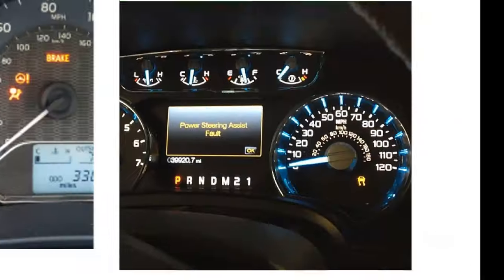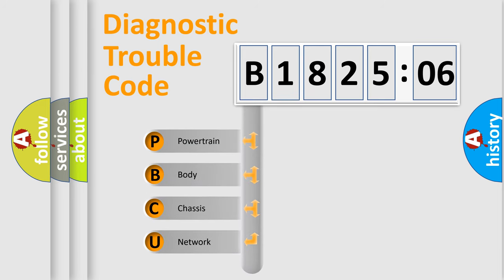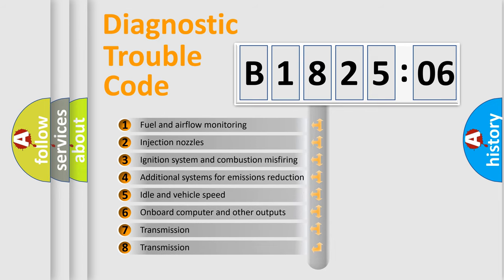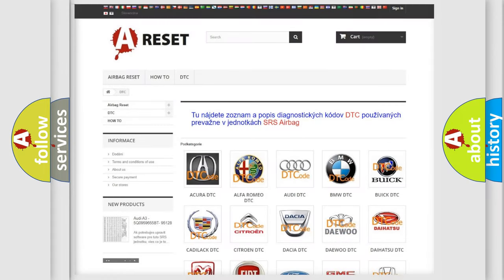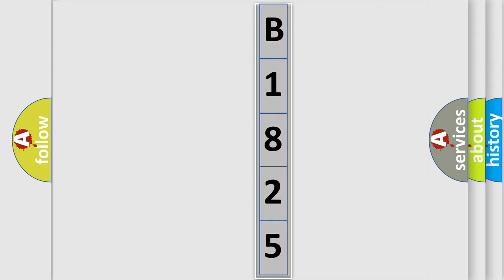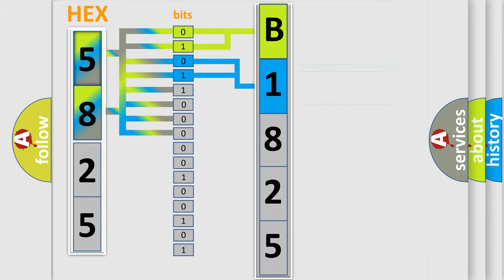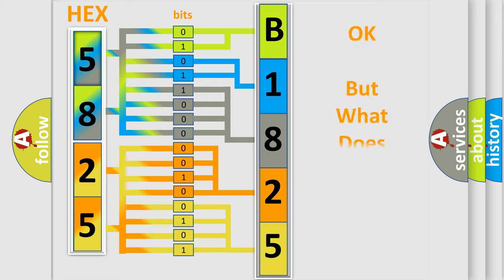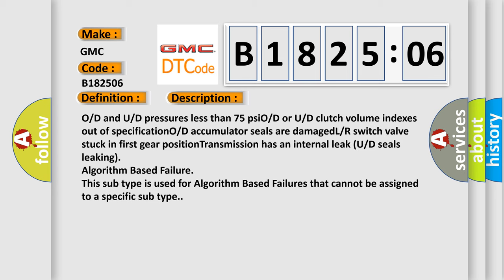DTC GMC B1825-06 Short Explanation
Contents:
0:21 Basic DTC analysis according to OBD2 protocol standard.
1:48 Insight into programming
2:58 A diagnostically understandable description of the Diagnostic Trouble Code
3:05 Basic error definition

Make:
GMC
Code:
B1825 06
Definition:
A or T Additional Gear Ratio Error In Third Gear
Cause:
O or D and U or D pressures less than 75 psiO or D or U or D clutch volume indexes out of specificationO or D accumulator seals are damagedL or R switch valve stuck in first gear positionTransmission has an internal leak (U or D seals leaking)
Failure Type: